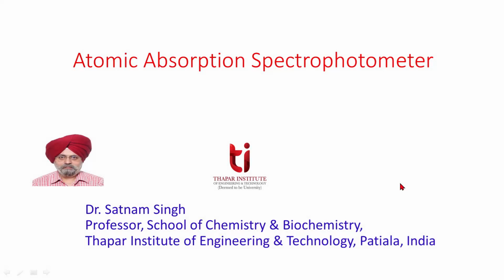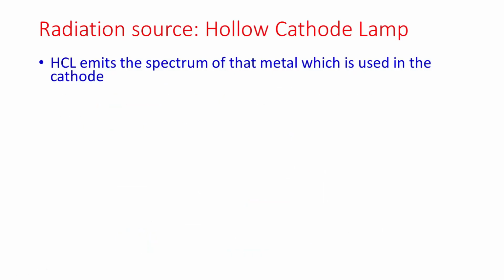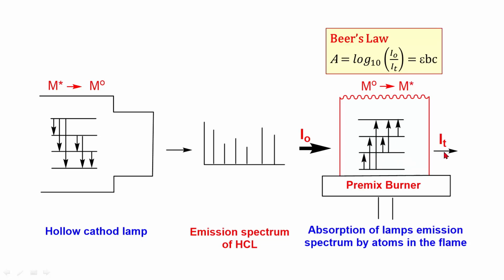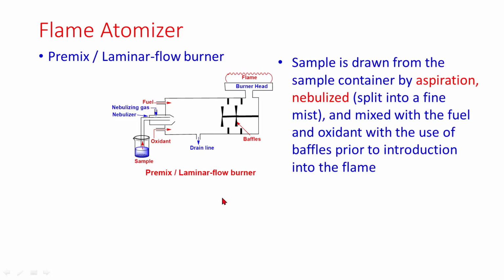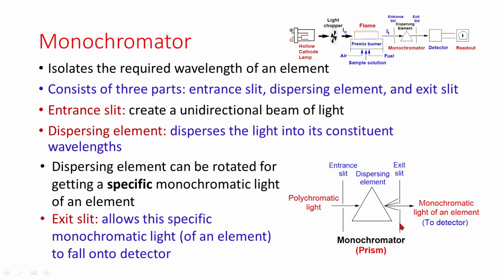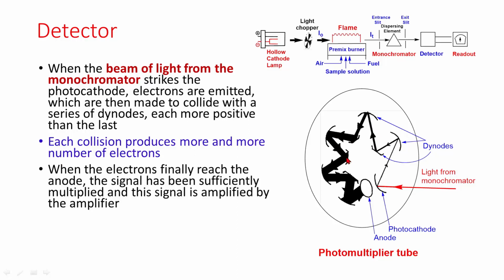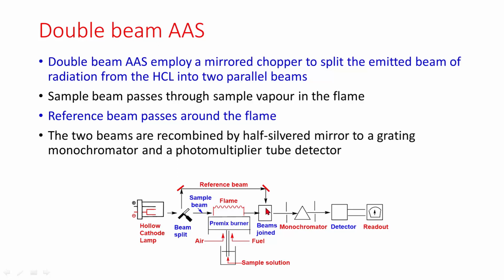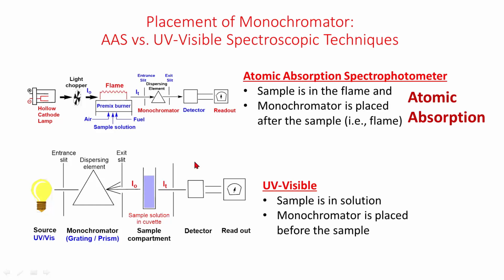Atomic Absorption Spectrophotometer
This video is for Science/ Engineering students of UG and PG classes and discusses about Atomic Absorption Spectrophotometer